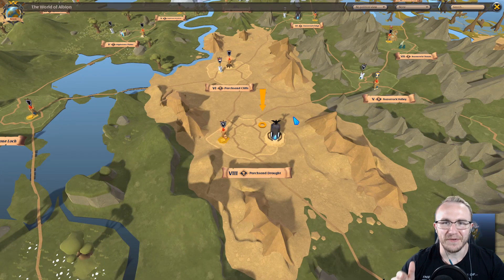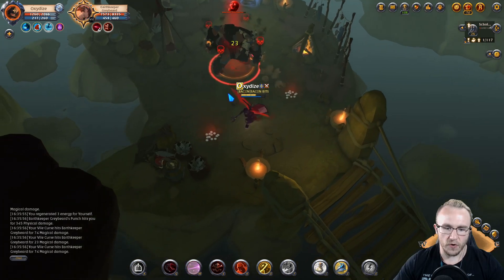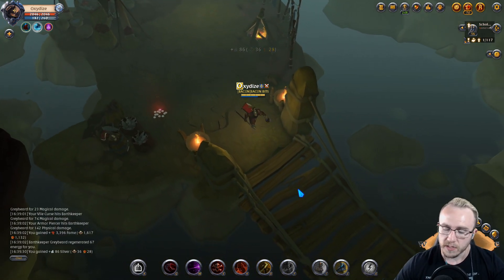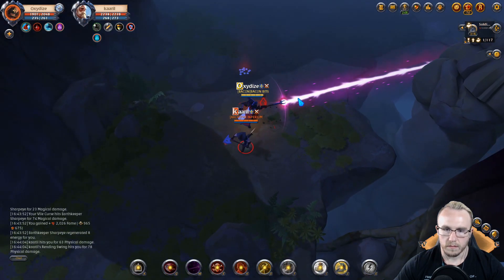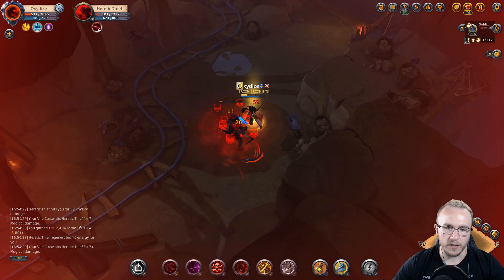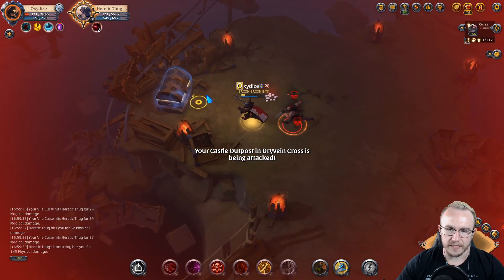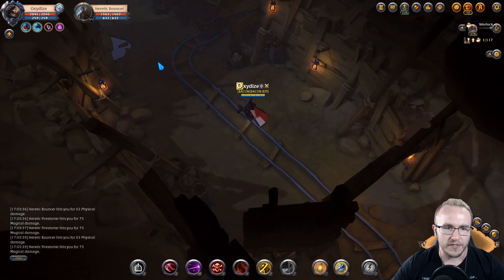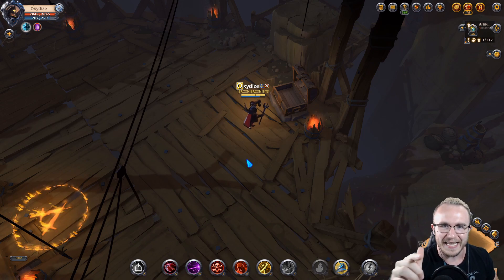A Mage Play Style I FINALLY RESONATE With! [T8 with T5 1H Curse + Muisak]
Hello everyone, in this series bring you along with me into Tier 8 Solo Dungeons wearing Tier 5 gear. The point of this is to really bring a challenge to the dungeons and show some of the new players that you do not NEED decked out gear to do these dungeons just the right amount of TESTOSTERONE! [Daily Uploads]